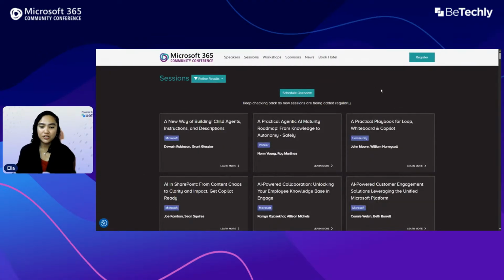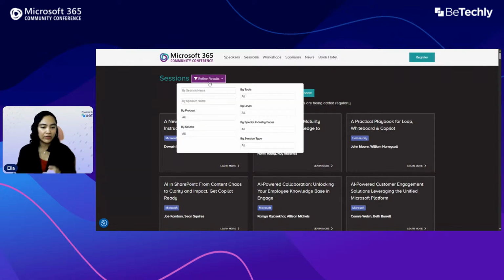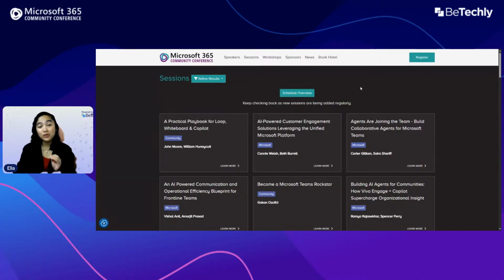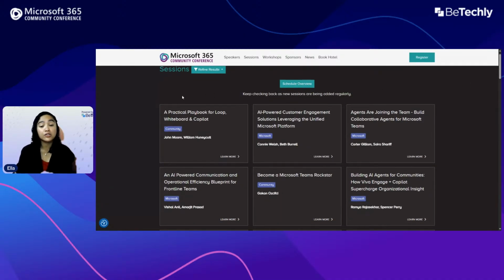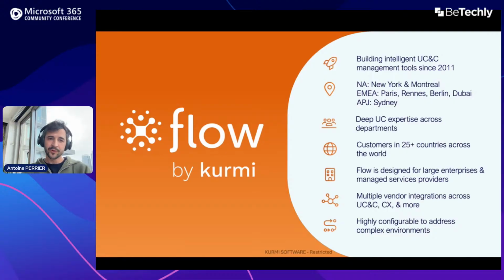Collaboration & Unified Communications Microsoft Viva Engage